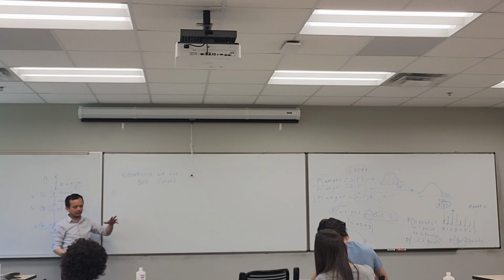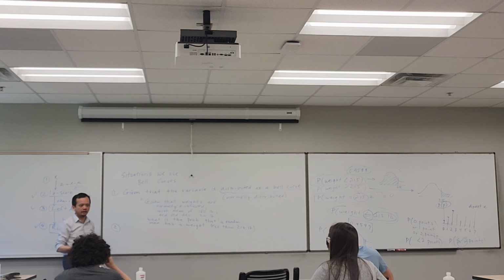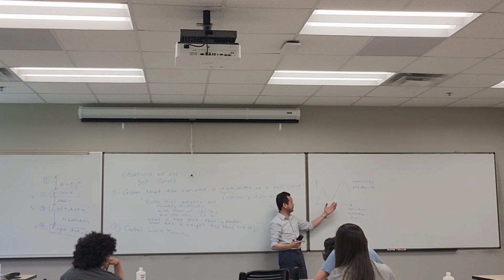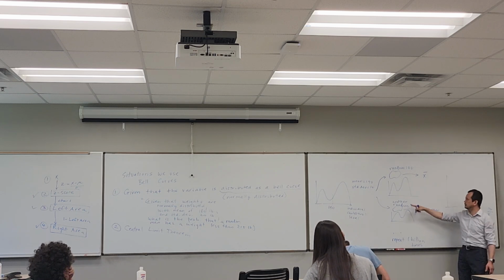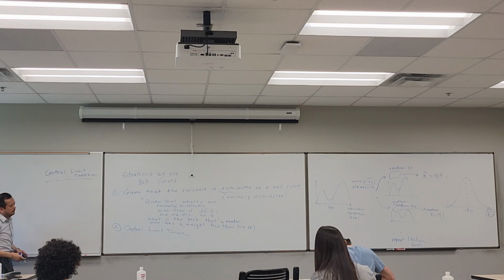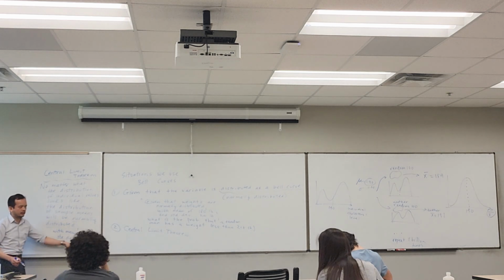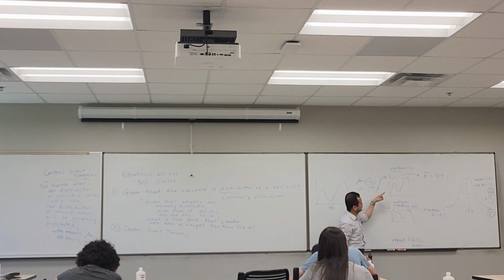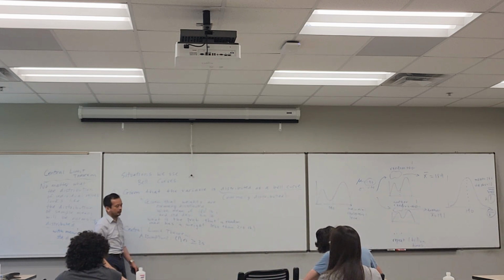Ch 6, Part 2 : Intro to the Central Limit Theorem